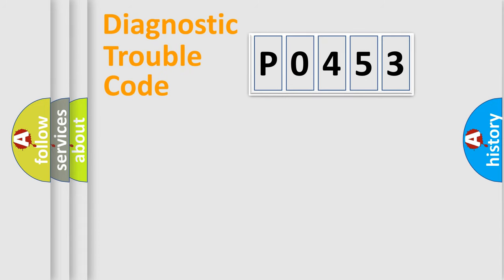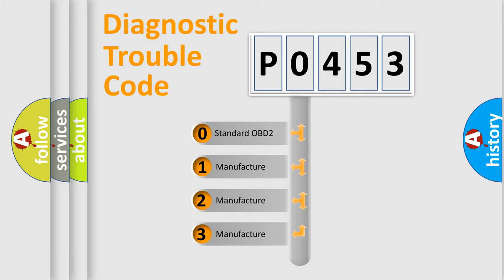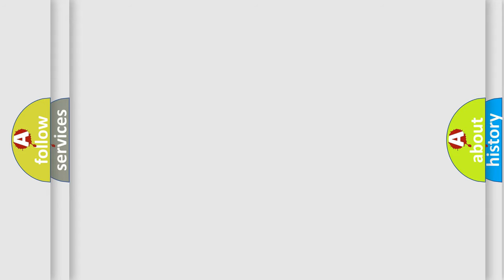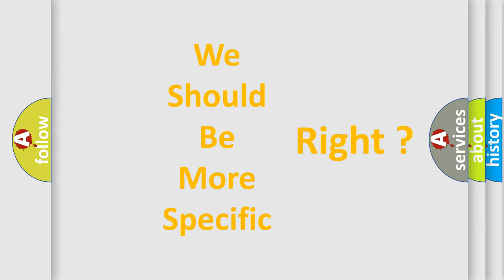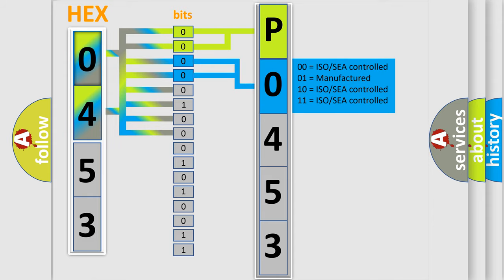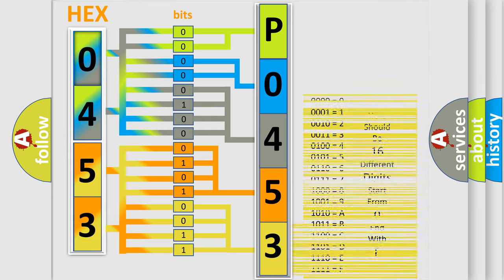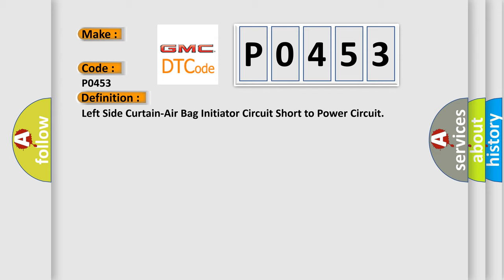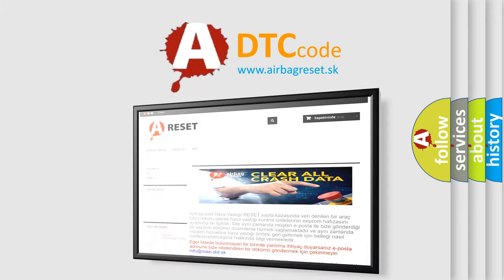DTC GMC P0453 Short Explanation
Contents:
0:21 Basic DTC analysis according to OBD2 protocol standard.
1:48 Insight into programming
2:58 A diagnostically understandable description of the Diagnostic Trouble Code
3:05 Basic error definition

Make:
Code:
P0453
Definition:
Left Side Curtain-Air Bag Initiator Circuit Short to Power Circuit
Description:
The voltage measured at side curtain-air bag initiator circuit is above a specified value for specified time.
Cause:
CircuitModuleSDM